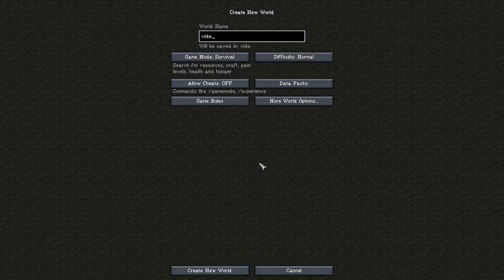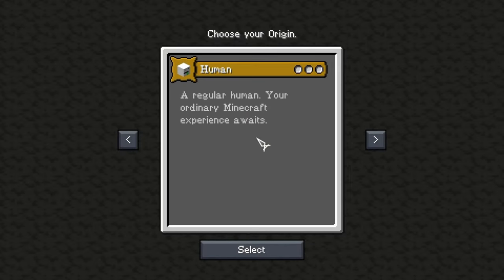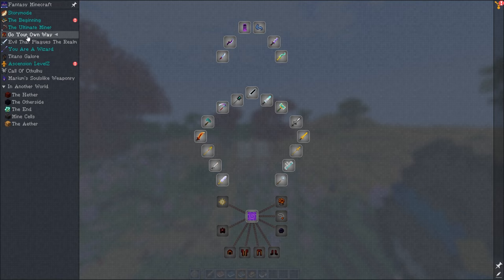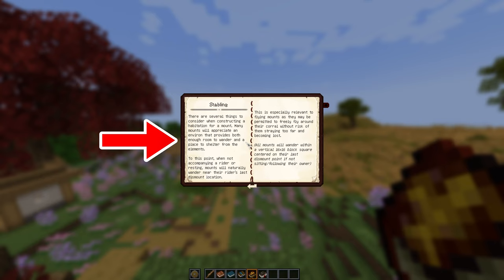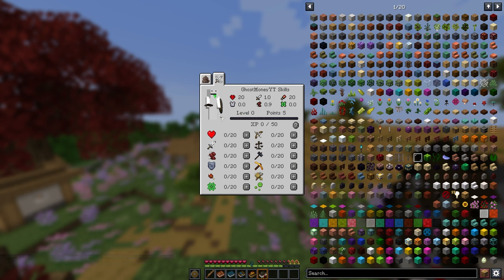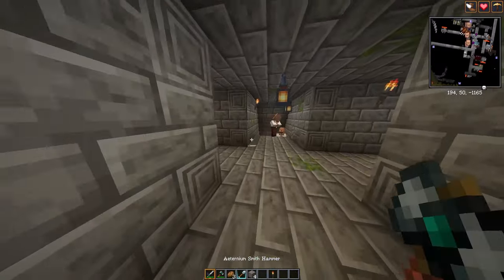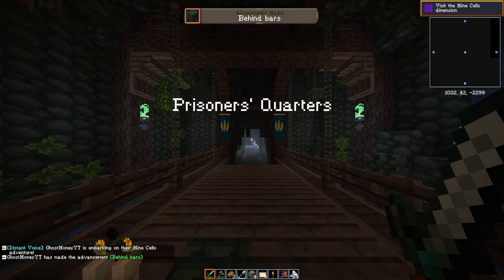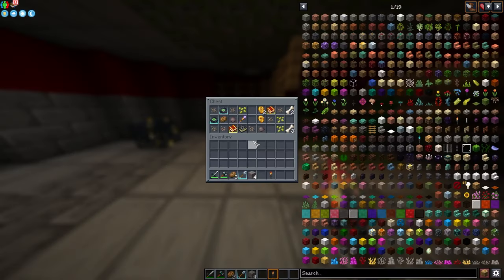Fantasy Minecraft Modpack | EVERYTHING You NEED to Know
Fantasy Minecraft Modpack | EVERYTHING You NEED to Know to Get Started

Today we will be going over the basic things you need to know to get started on this new Minecraft RPG modpack. This modpack is very souls like, similar to DawnCraft. However, I believe this modpack is slightly better constructed, with 30 ish more mods, we will talk about what you need to do and what you don’t need to do to get your journey started. Enjoy Lads :)